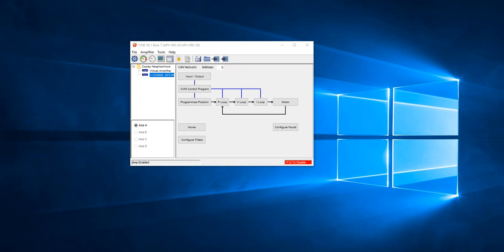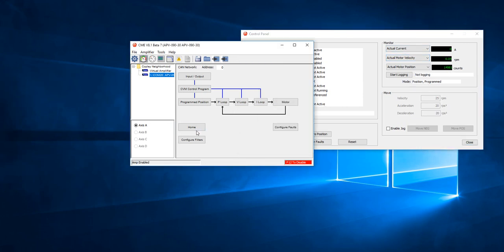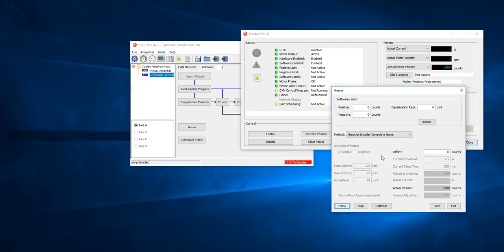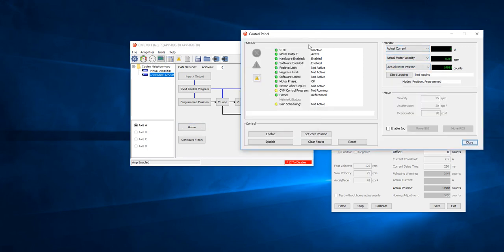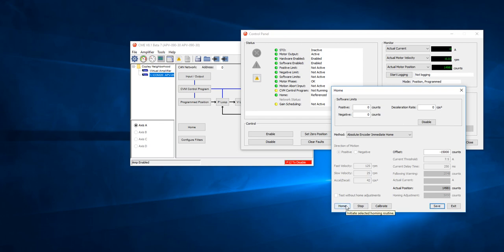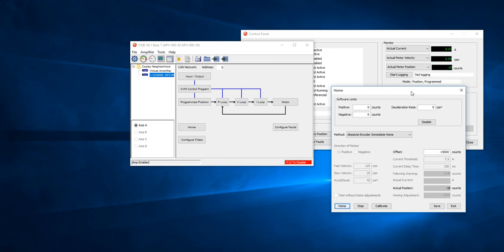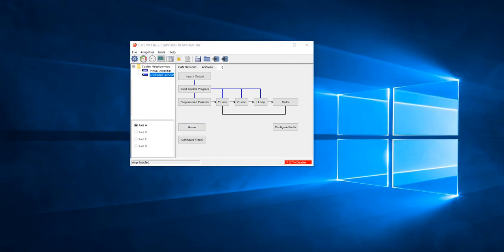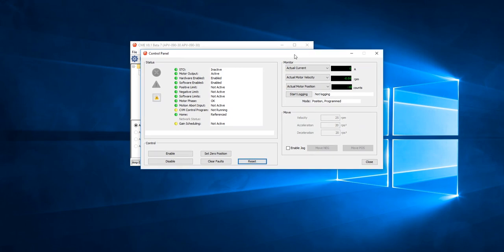CME: Absolute Immediate Home with Offset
The following details how to use "Absolute Immediate Home" as a homing routine with an offset. If on startup with no offset applied, the position is 15,000 counts and that is the position we would like to make the new zero position, we can use "Absolute Immediate Home" with an offset of -15,000 counts. The motor shaft will not move, but the absolute position will be rewritten as 0 counts instead of what it was before homing (15,000 counts).